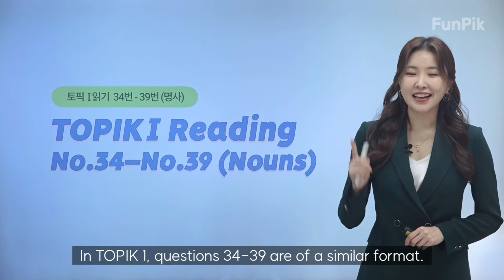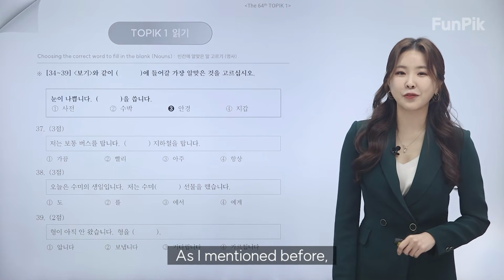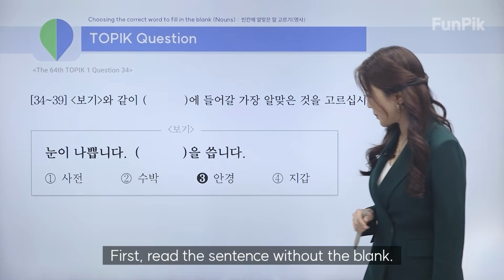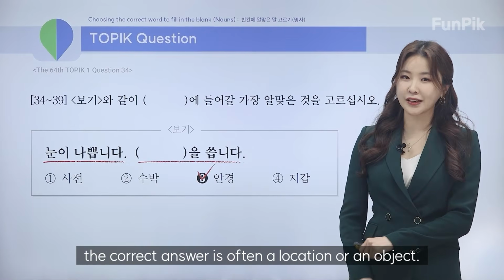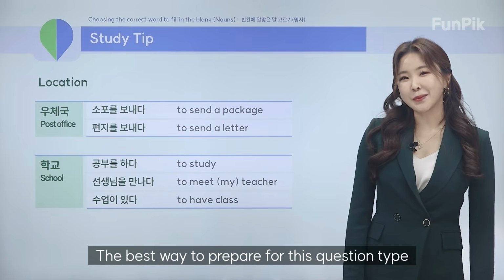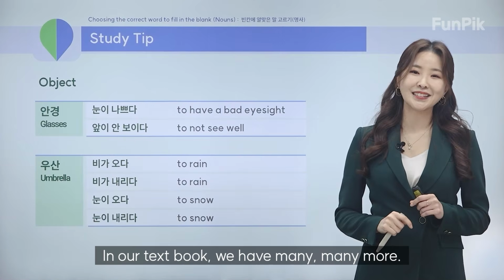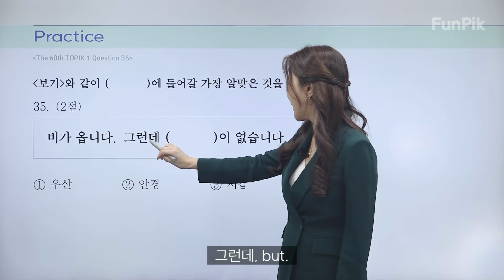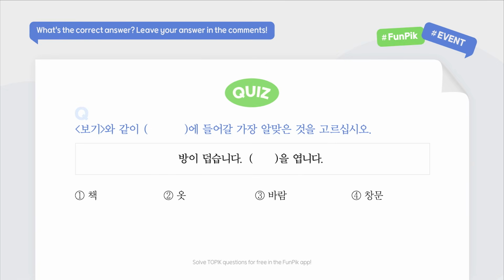TOPIK 1 Reading Level 1｜#2. Choosing the correct word to fill in the blank(Nouns)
Let’s learn everything about TOPIK in detail – from the explanations to TOPIK questions, to tips on how to solve them, and to the most common TOPIK expressions!
This session’s topic? 👩🏫 TOPIKⅠ Reading NO.34-No.39(Nouns)

💙 SNS EVENT 💙
Through a Lucky Draw, we will be giving out 200,000 Yeopjeons to 5 people who get the correct answer! 💰
🔹 Event duration: Until September 27, midnight!
🔹 Announcement of lucky draw winners:  September 30 (Friday)
     After watching the video, jot down your answer to the quiz by commenting on the video. ~⌨🖱
*The event period has been extended.

0:00 Introduction
1:51 Question Breakdown
2:47 TOPIK Question
5:18 Study Tips
6:55 Practice
8:50 Summary
9:18 QUIZ